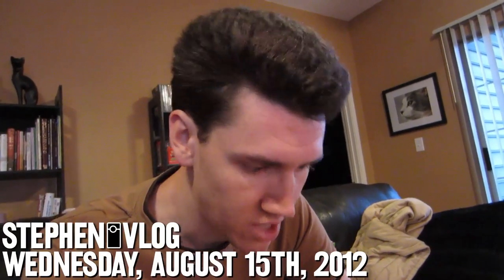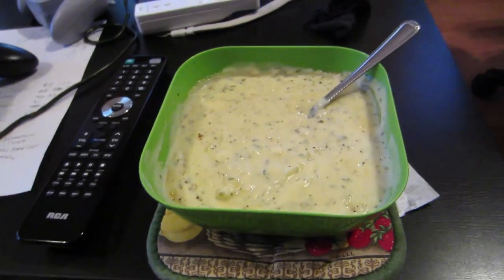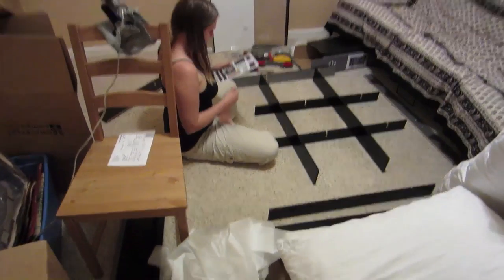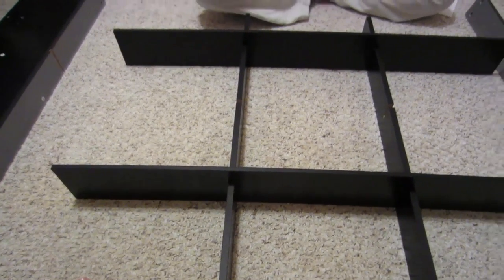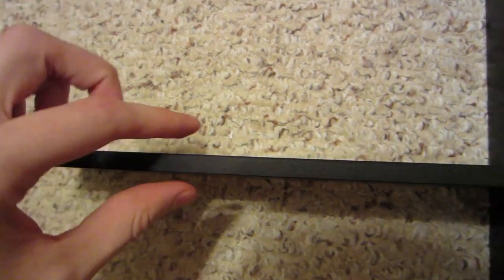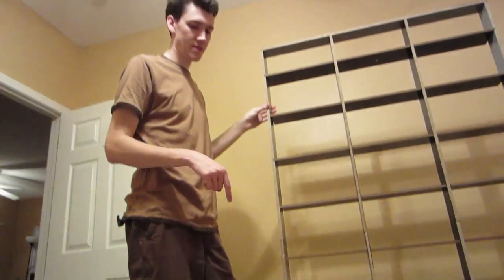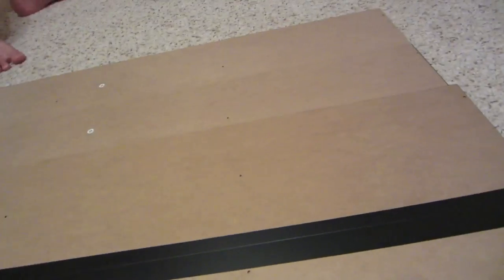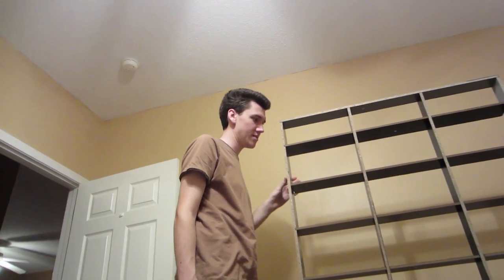Bookshelf Adventure (Day 995 - 8/15/12)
Our bookshelf has arrived! ...putting this together is going to suck.

Want to own this bookshelf? It's called the "Atlantic Media Tower Elite". You can find it on Amazon, Target, and a few others.